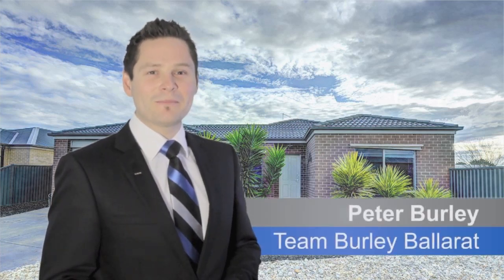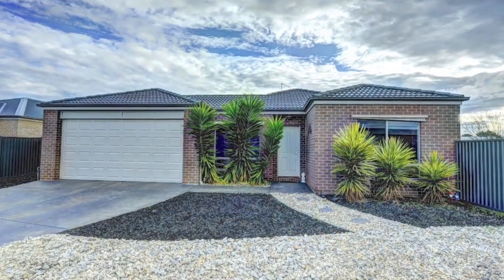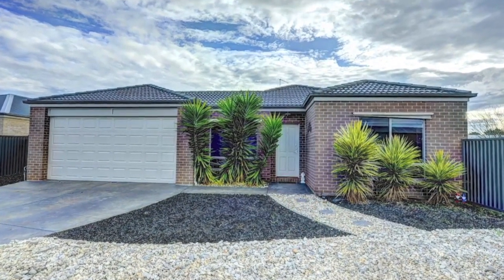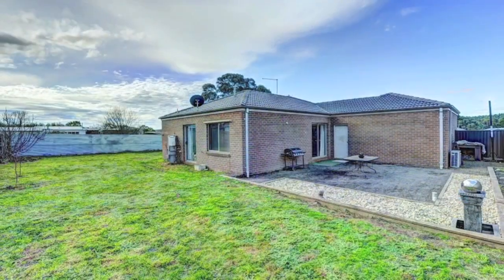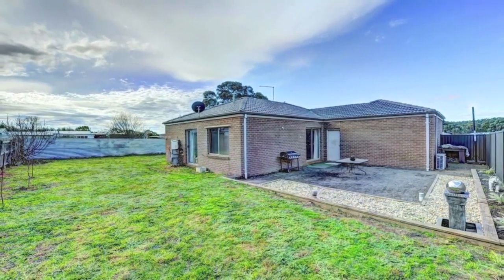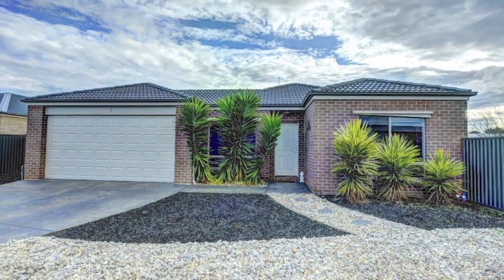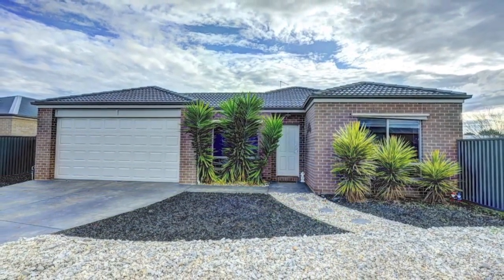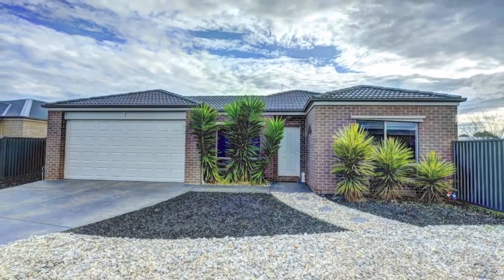28 Mountview Drive, Sebastopol